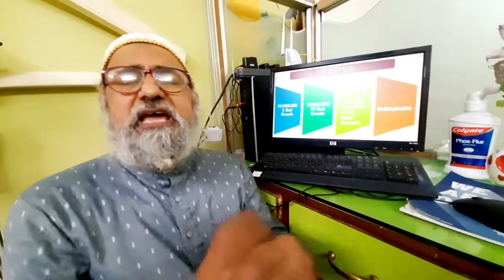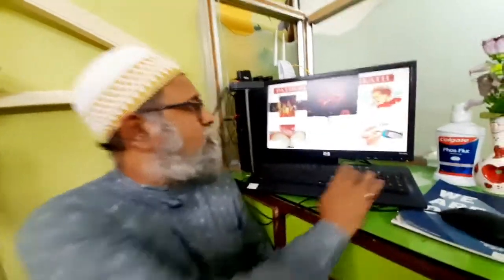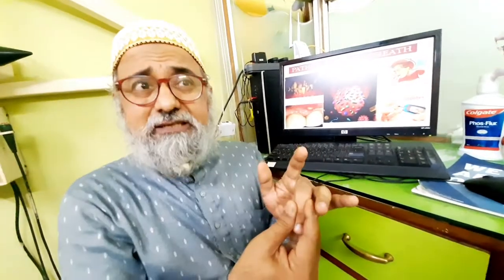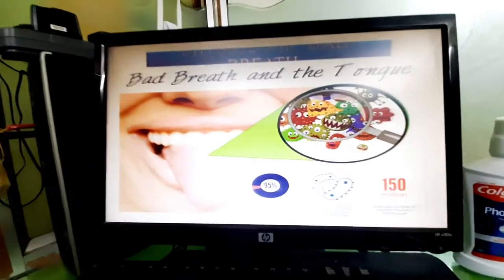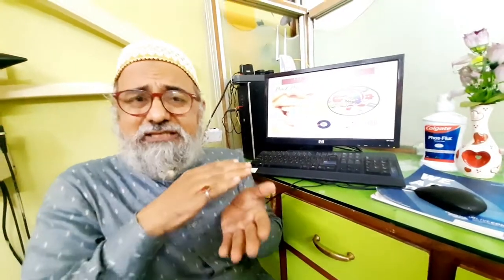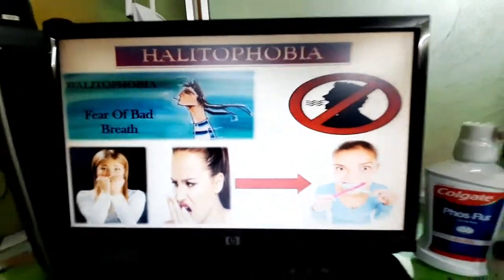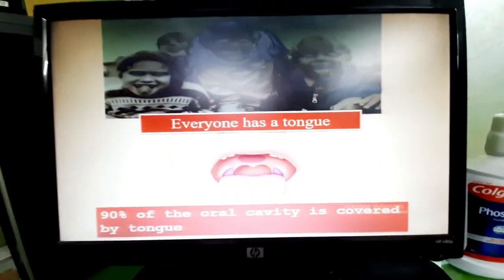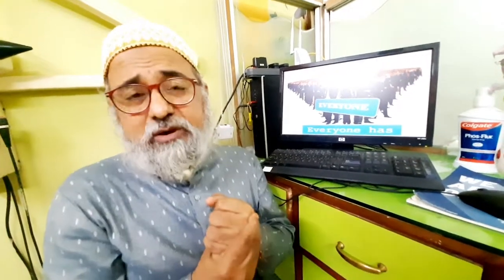Types of bad breath (halitosis)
Various  types of bad breath have been explained in this video